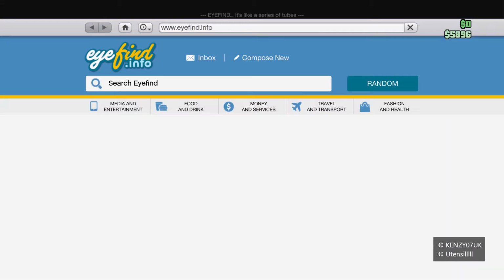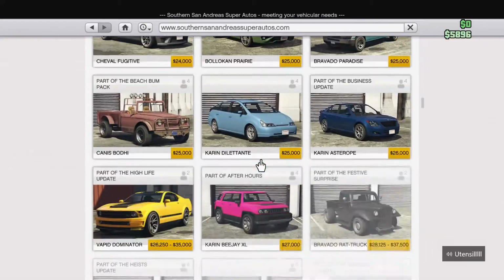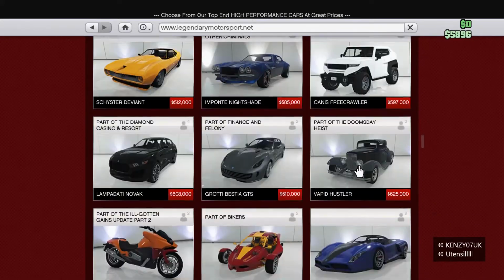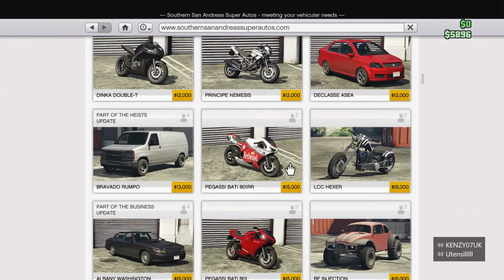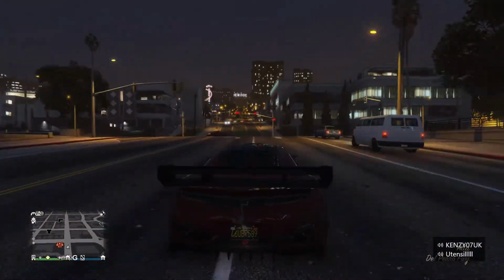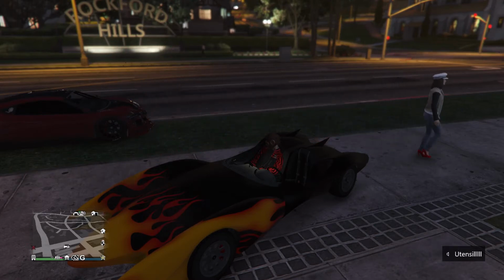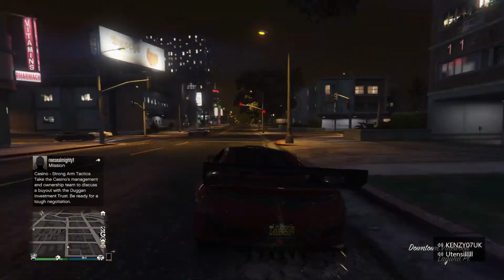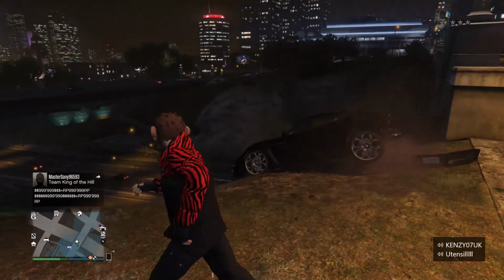Grand Theft Auto V - Top 10 cars to buy and own